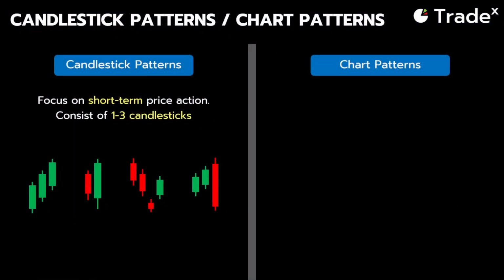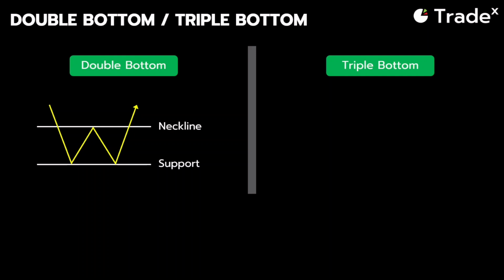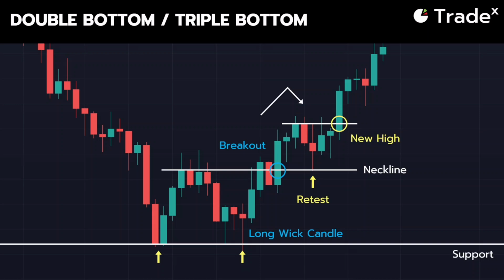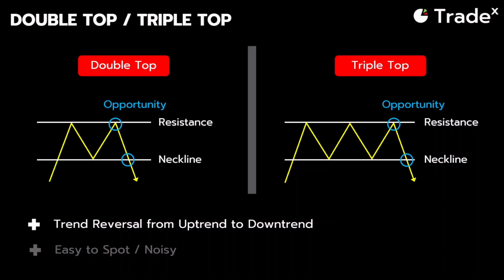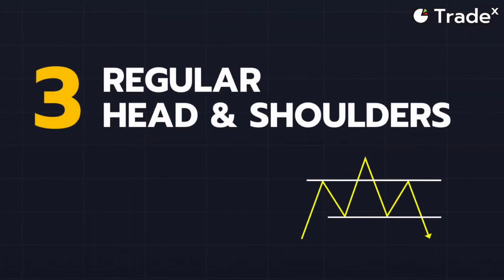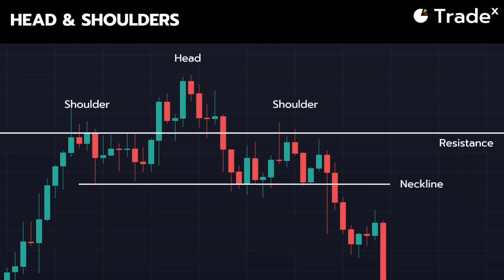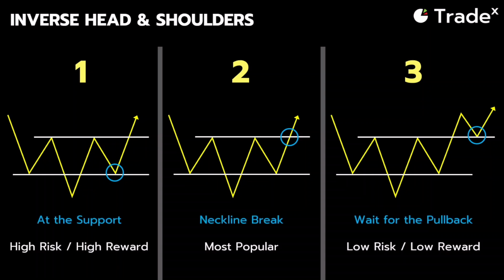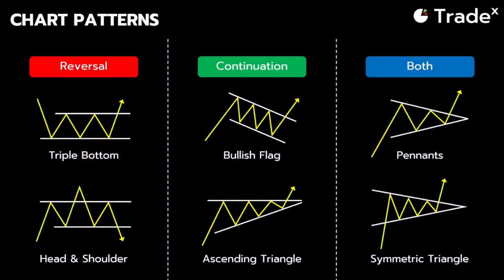The Most Effective Reversal Chart Patterns | EP. 4/6